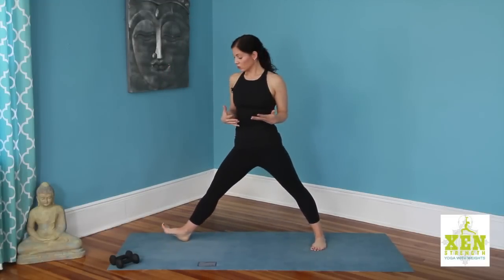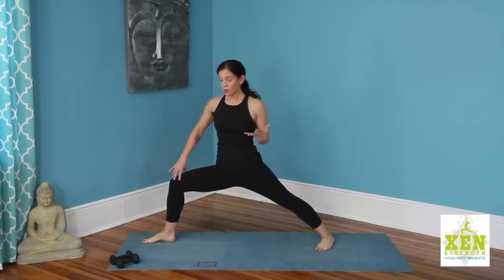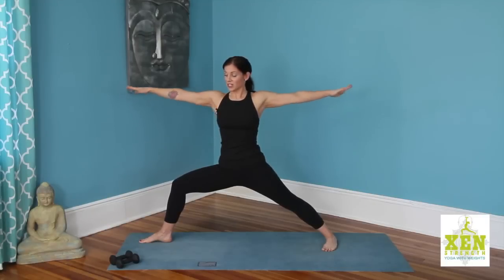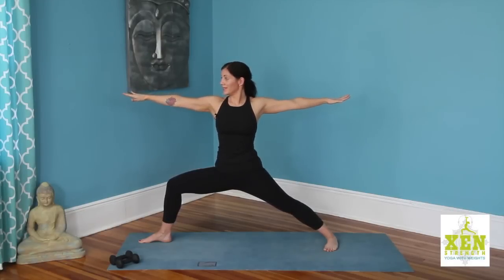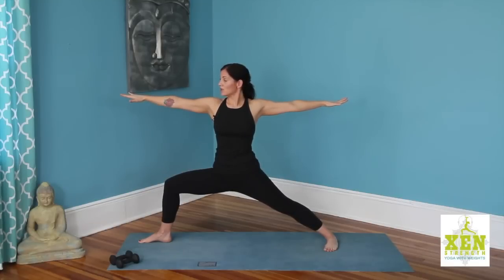Warrior 2 Pose + Yoga with Weights Variations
In this video, you will learn the proper Warrior 2 Pose alignment, along with a detailed instruction on how to add a yoga with weights variation that will sculpt your core, burn your thighs, and shred your biceps and arms.